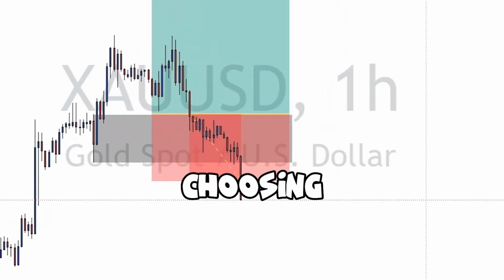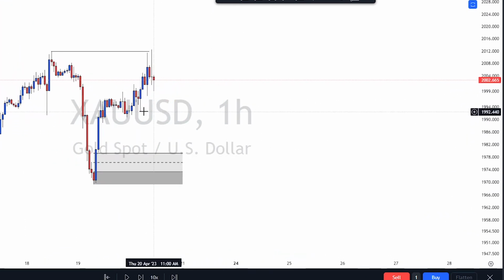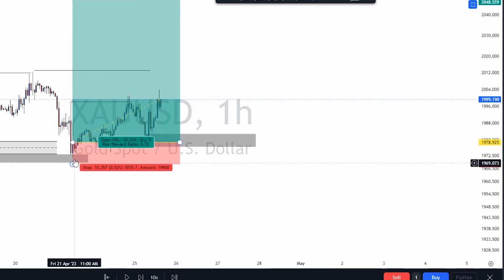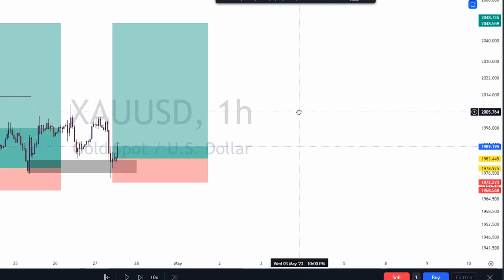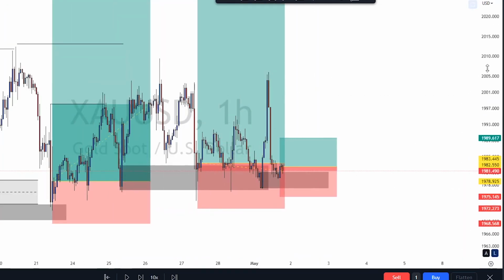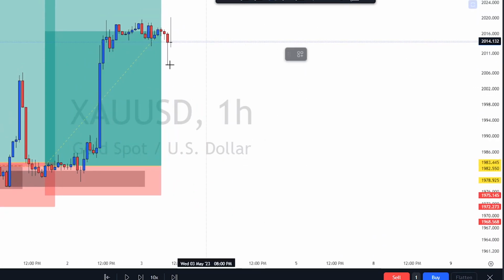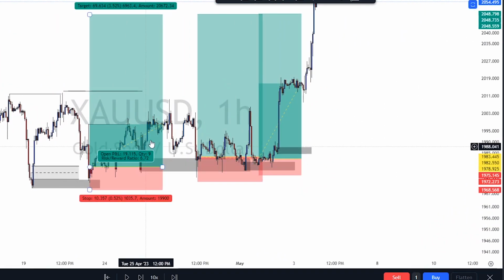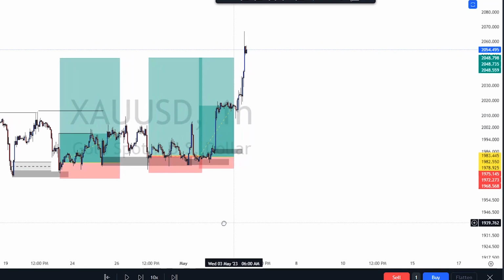EASILY! Identify The Correct Order Blocks | Cracking The Code!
When it comes to trading, identifying the correct order blocks can be a game-changer. Order blocks are significant price levels on a chart where institutional traders tend to enter or exit positions. Recognizing these areas can provide valuable insights into market dynamics and improve your trading decisions. Here are some key strategies to help you identify the correct order blocks.